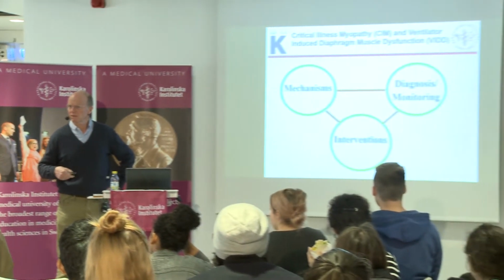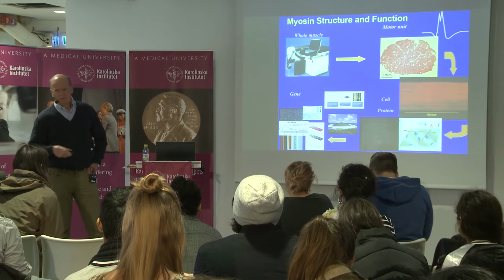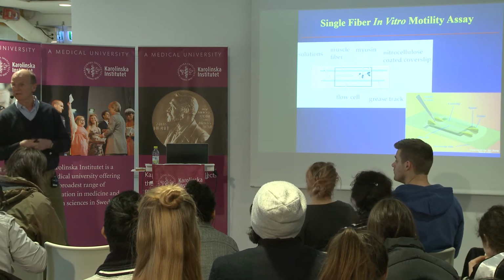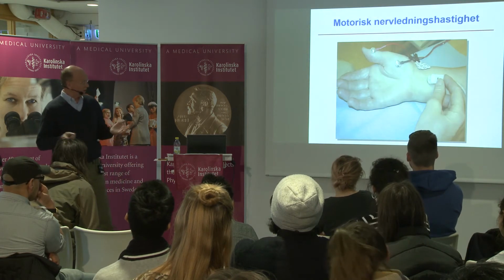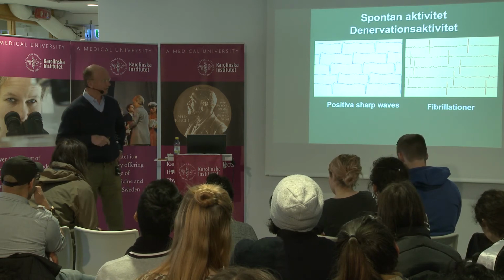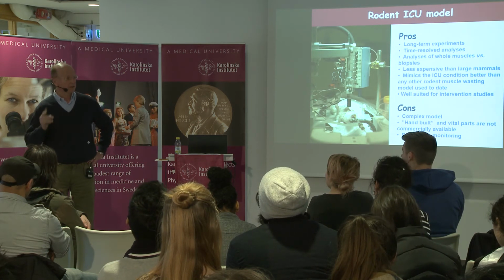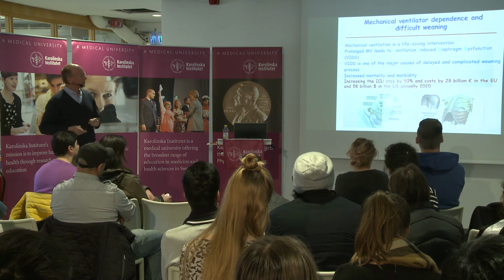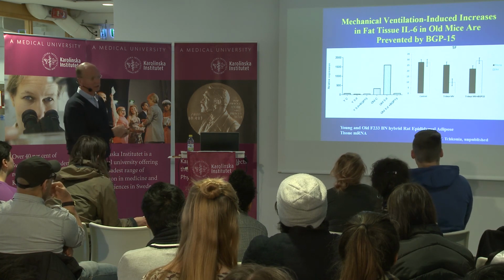Get inspired by a professor: Lars Larsson